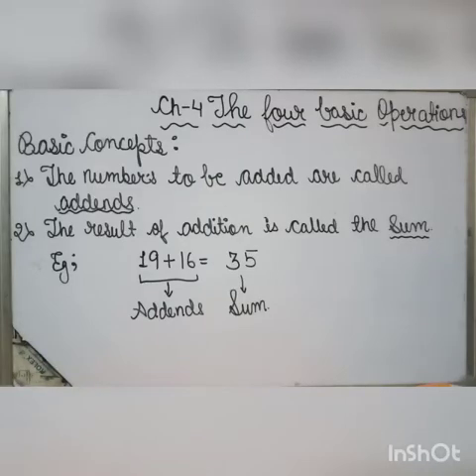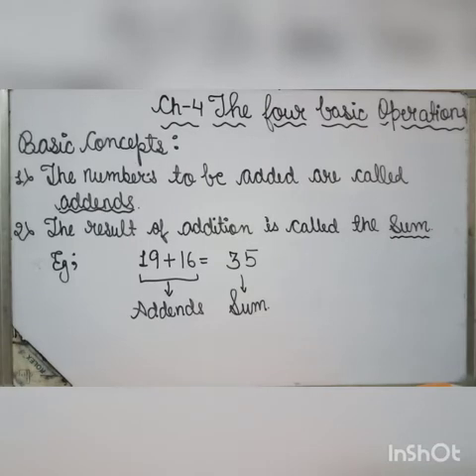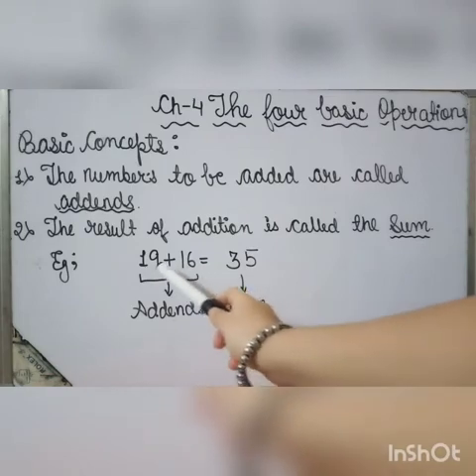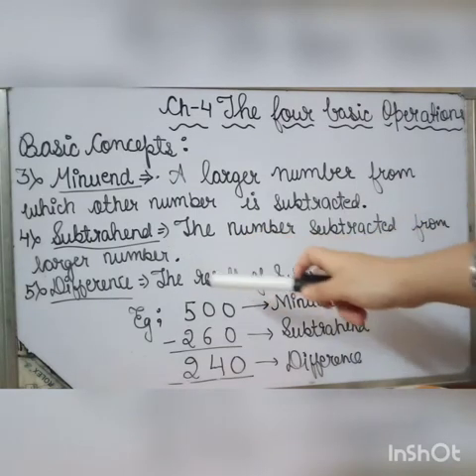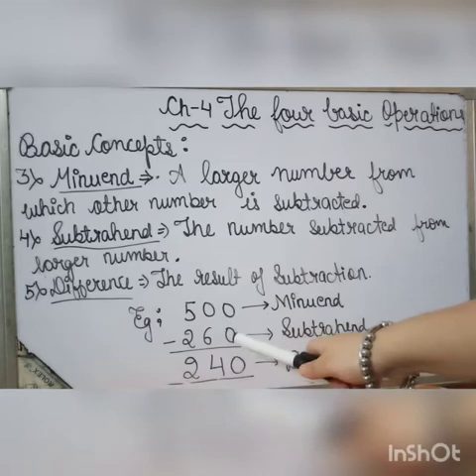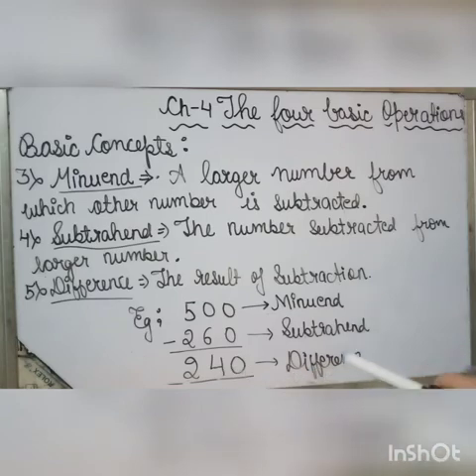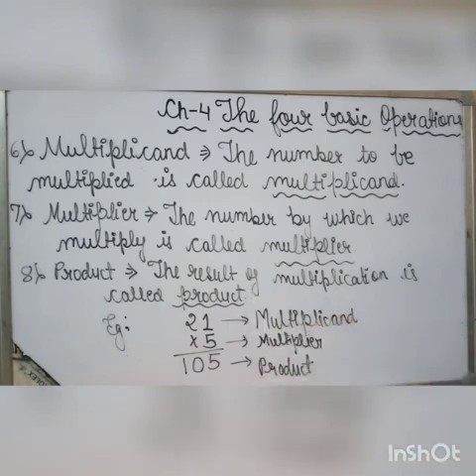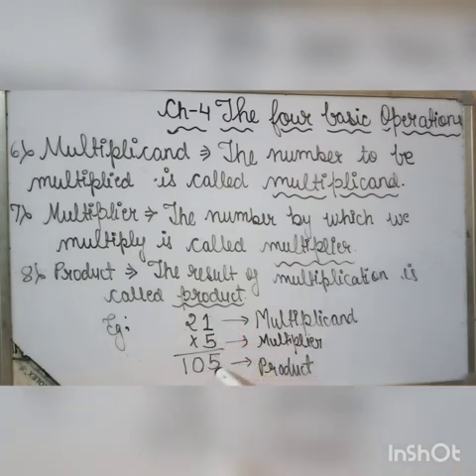04 07 2020 5TH MATHS PART 1